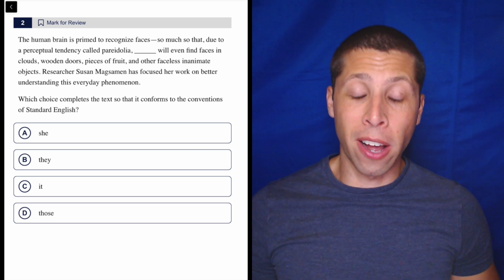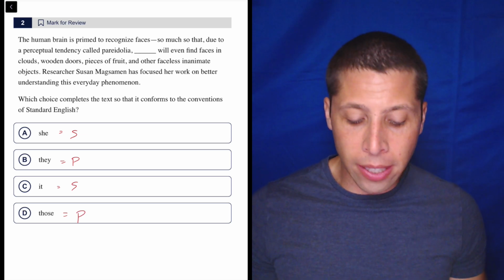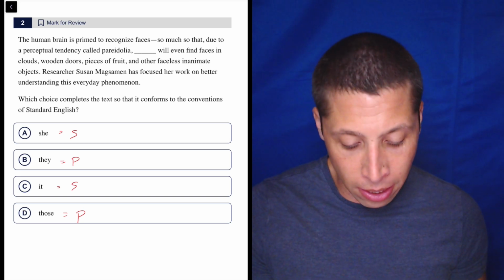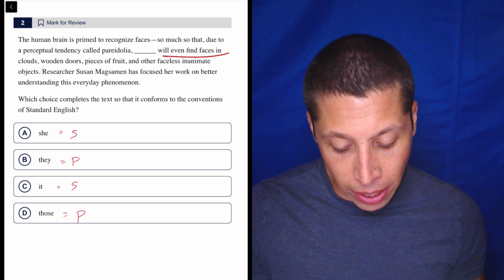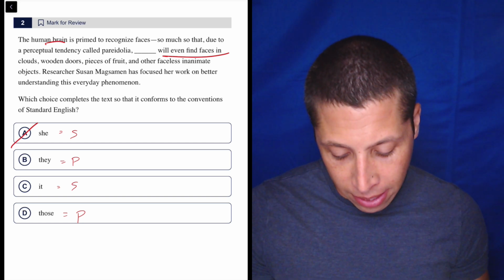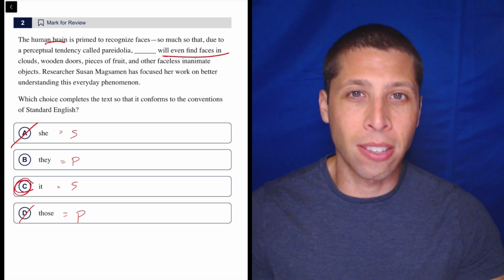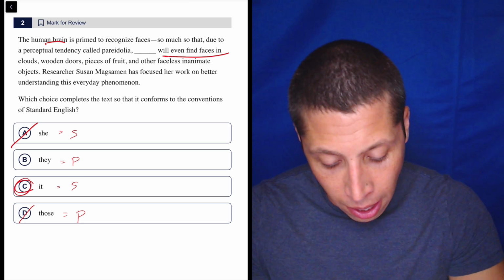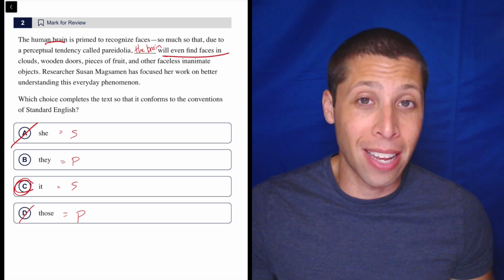Grammar Exercise 6, Qn. 2 (SAT Question Bank c52652c9)